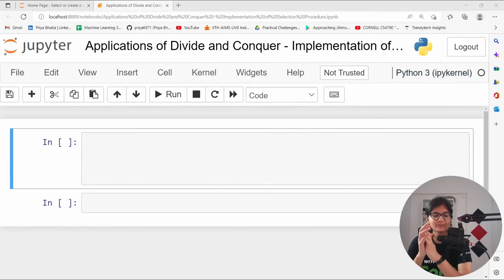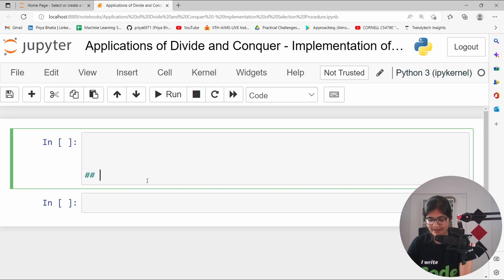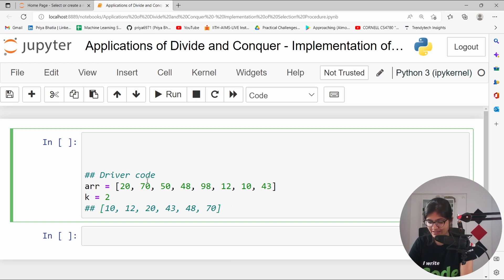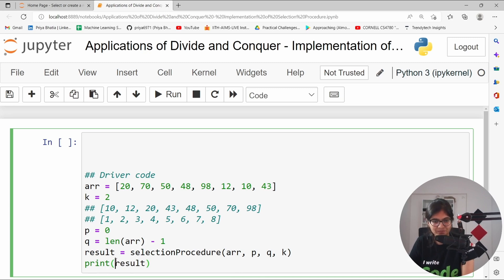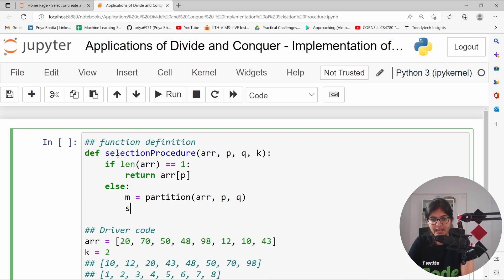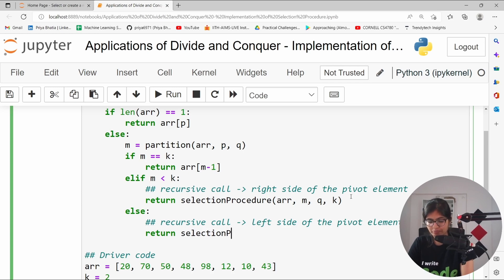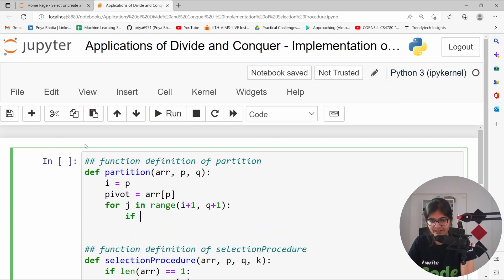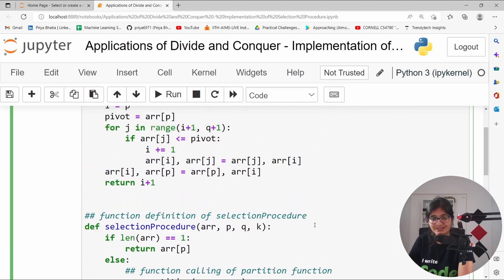FAANG Interview Series: Finding of Kth Smallest Element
In this video, we will discuss the implementation of the finding of the kth smallest element using the selection procedure.

Watch the below video as a prerequisite to understanding this video.

May this festival bring the inner joy of peace, love, and the awareness of unity to all💥
Data Science
Podcasts